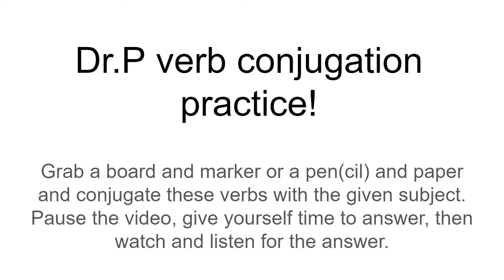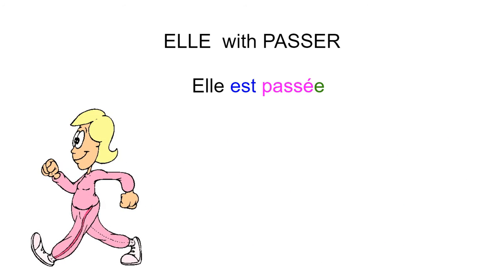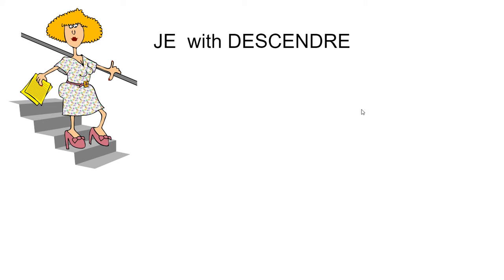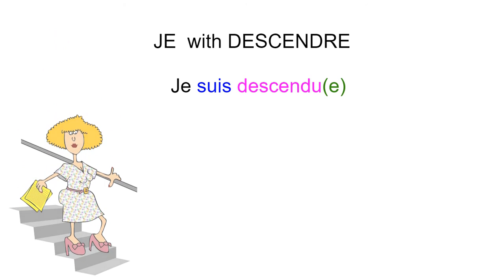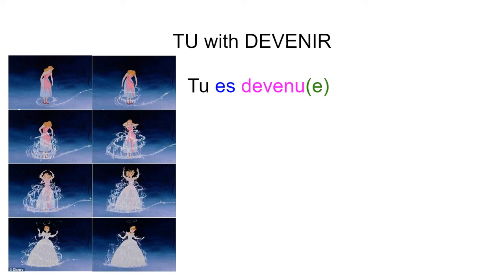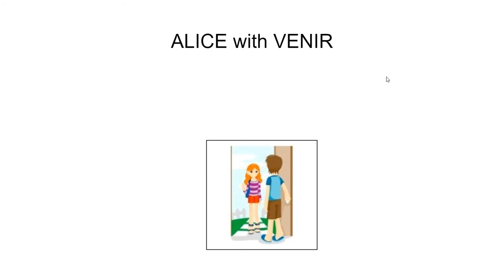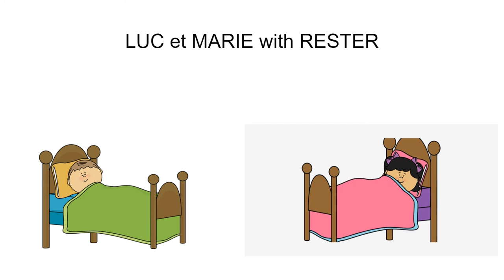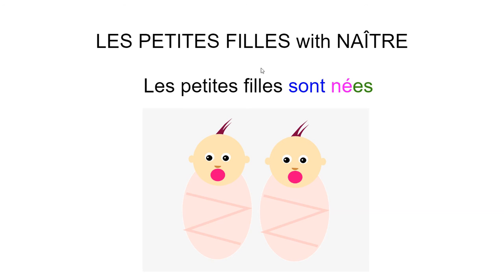DrP verb conjugation practice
French 2
Dr.P verb conjugation
practice activity